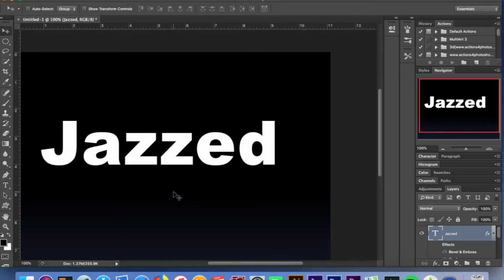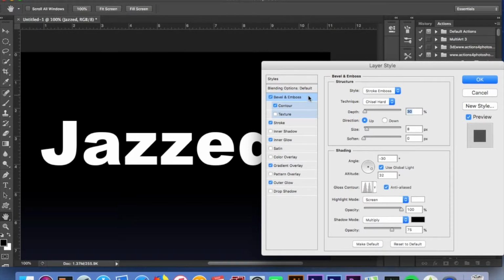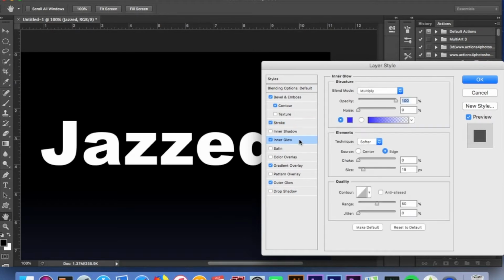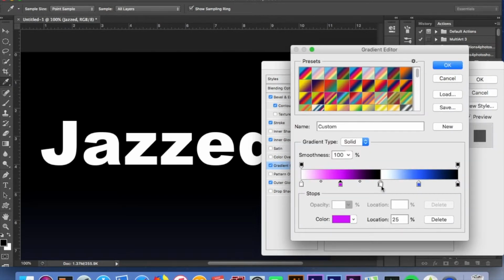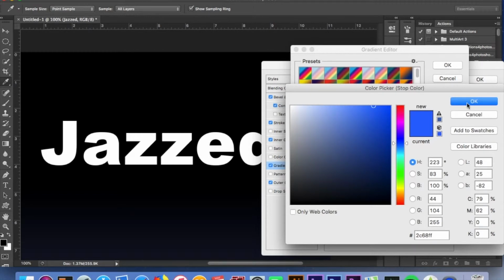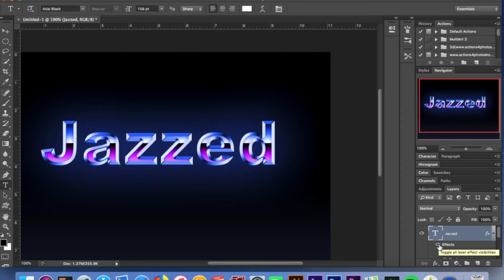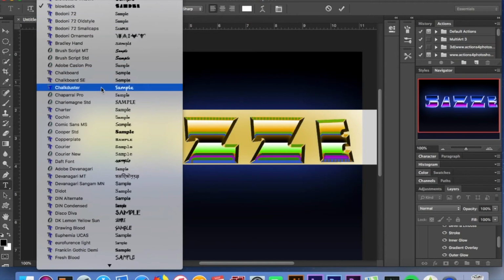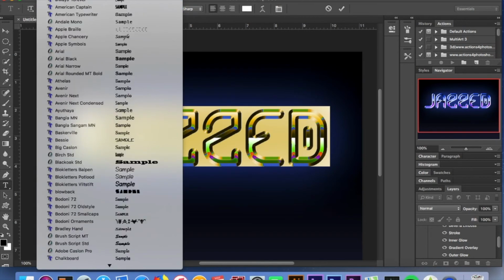retro chrome text effect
this week were going all 80's with a awesome text effect!

Idea behind this video is from deviantart